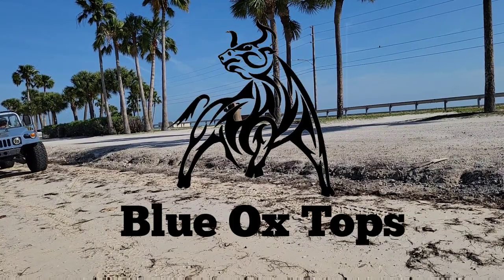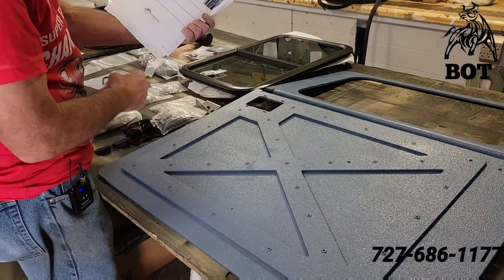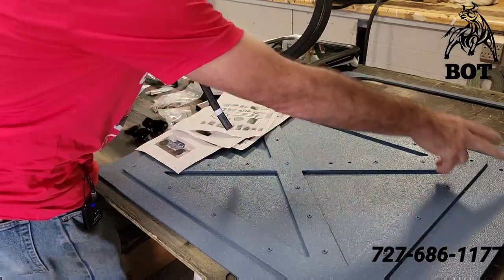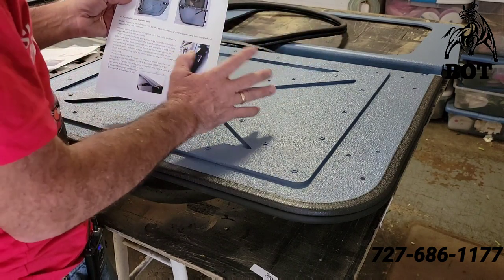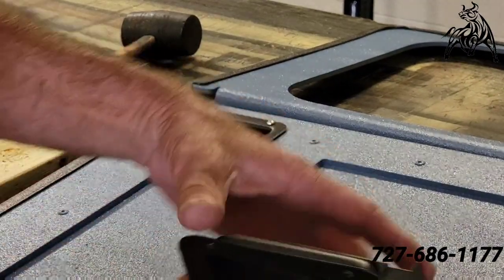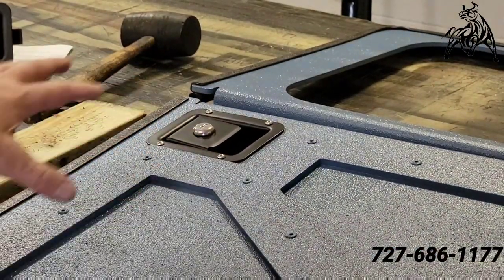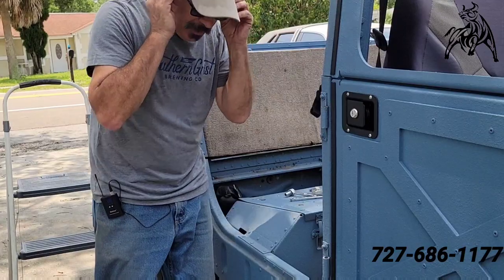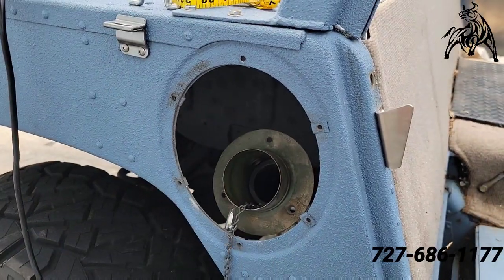Cobra Tek doors on the Blue Ox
my definition of the install instructions for the Cobra Tek x doors on my humvee.